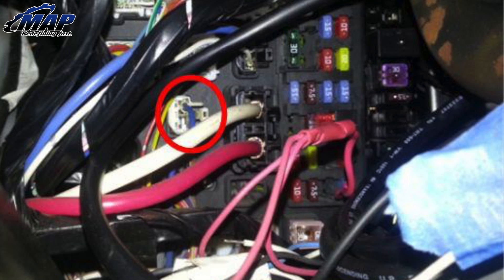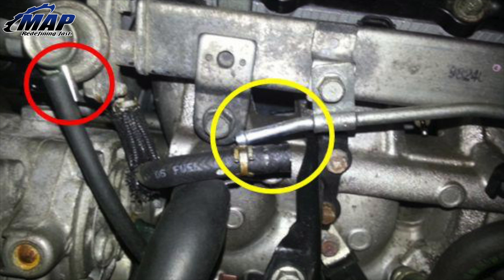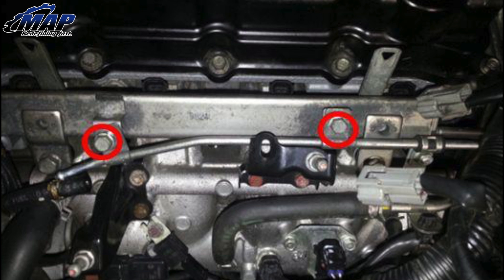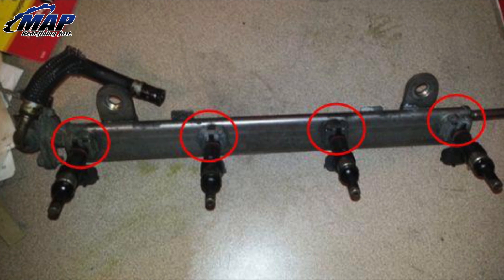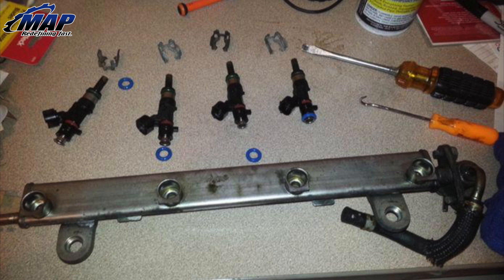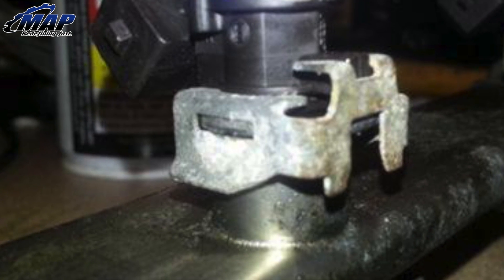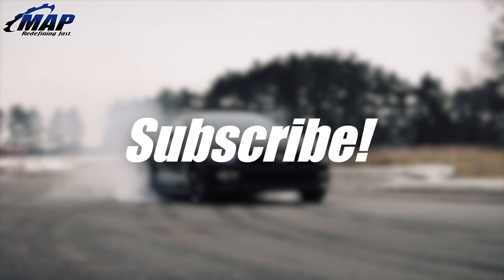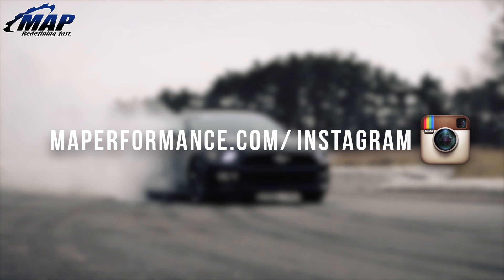Evo X Fuel Injectors | Installation Guide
This should work for Evo X injectors, find the right ones for your vehicle

Tools required:

Socket wrench
10mm socket
12mm socket
Socket extension
Torque wrench
Pliers
Flat head screwdriver
Small screwdriver or pick
sil glyde or vaseline
Penetrating oil (PB Blaster, WD40, etc.)